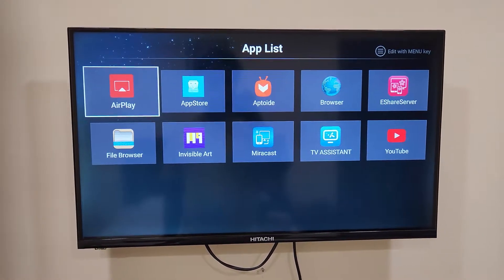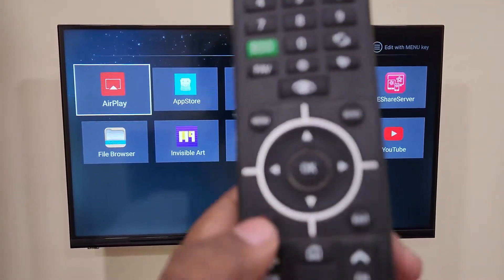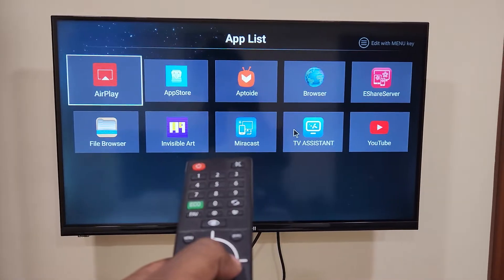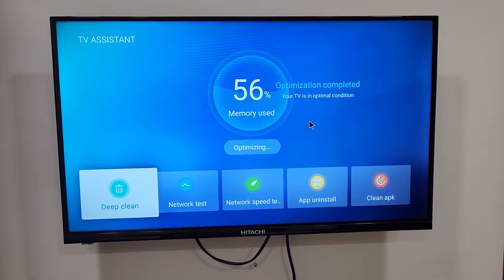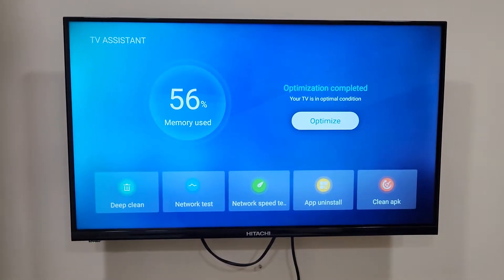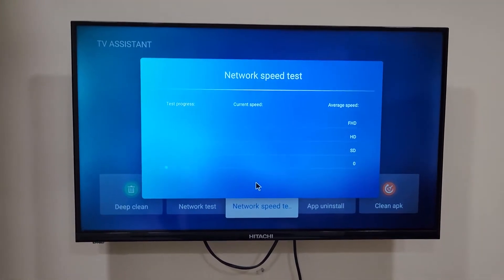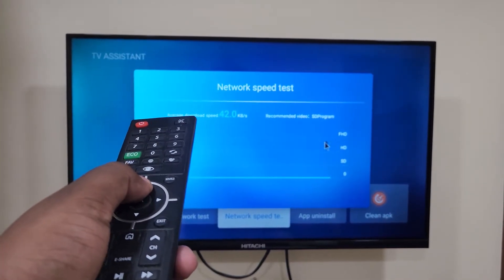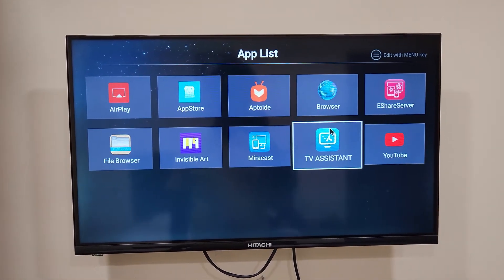🔥Mouse Cursor in Hitachi Smart TV | How to enable/disable Mouse Cursor in Hitachi Smart TV